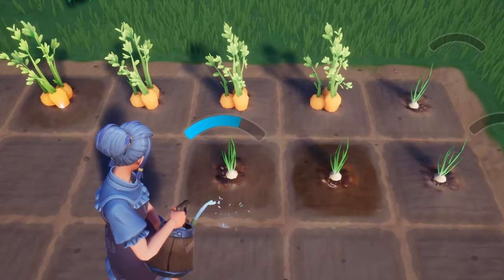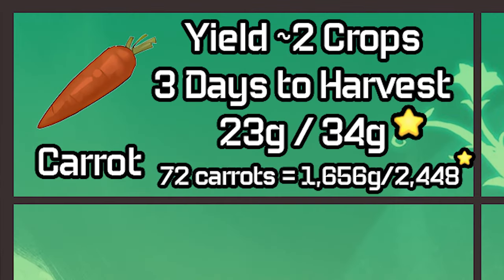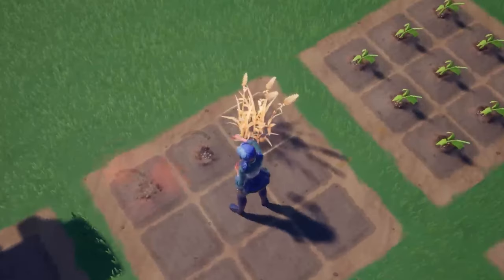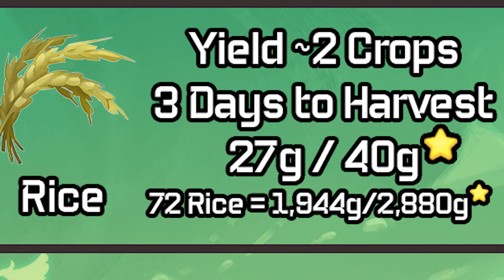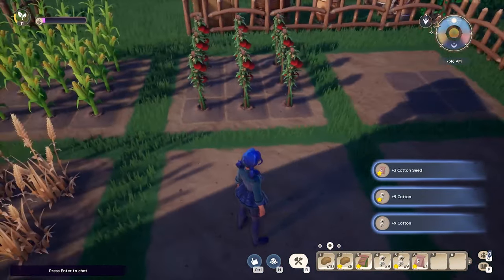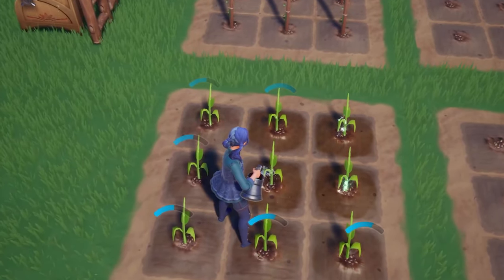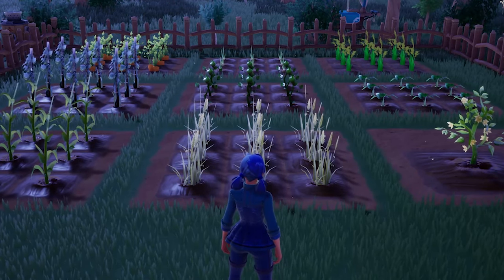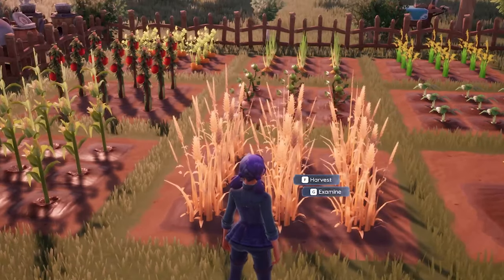Palia: Maximum Profit Crops!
Good day! Todays we're investigating exactly which crop is worth the most money. And for a hint: It's not the apple tree.
0:00 Intro
2:07 Carrots
2:44 Onions
3:18 Potato
3:54 Tomato
5:14 Wheat
5:43 Rice
6:11 Blueberry Bush
8:16 Apple Tree
10:03 Cotton
10:33 Corn
11:05 Spicy Pepper
12:38 Winner
13:25 Alt Winner
15:22 REAL WINNER (OFFICAL)
16:58 Outro/Comments
Please let me know if you enjoyed this video in the comments below, as well as with a like or dislike.